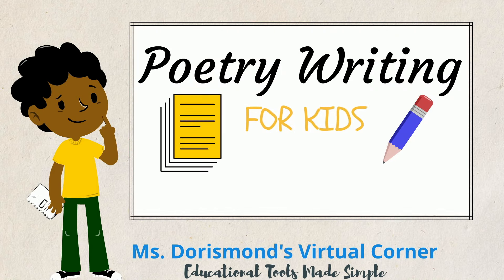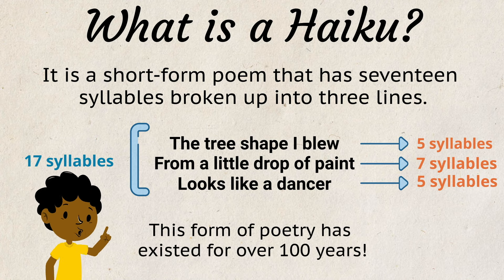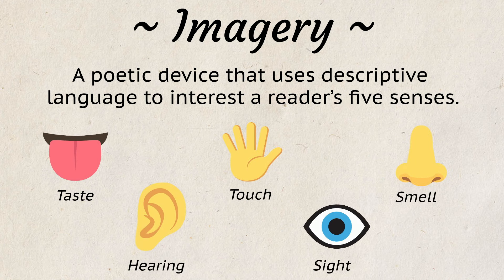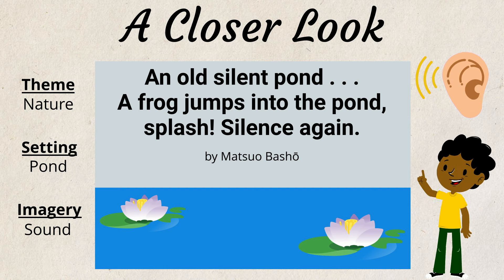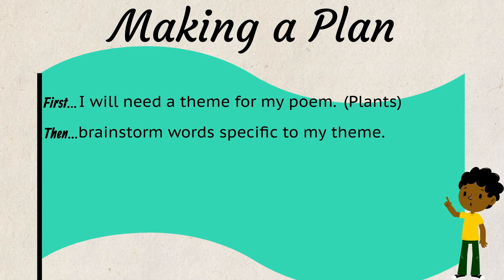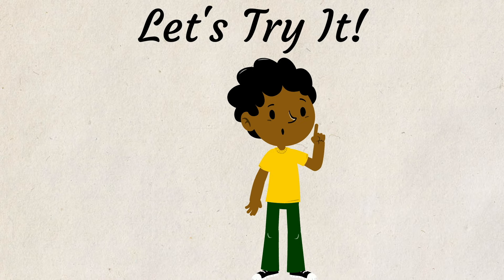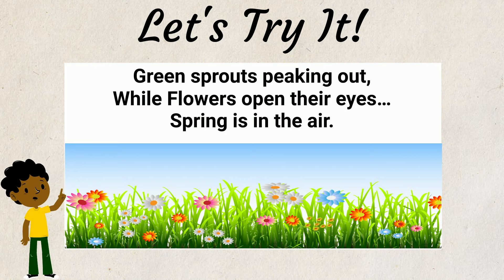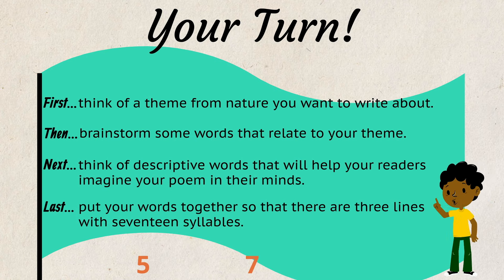✏️ How to Write a Haiku Poem | Poetry Writing for Kids and Beginners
So, you know what poetry is. Great! But, have you ever wondered what a Haiku is? This video is called How to Write a Haiku Poem and is Topic 1 of the series Poetry Writing for Kids. In this video you will learn what a Haiku poem is, the elements of Haiku poetry, and the structure of a Haiku poem. Watch this video to learn how you can write a Haiku poem from start to finish!

This video previews the 13-part Poetry Writing for Kids series for Grades K-5. You will learn what poetry writing is, why authors write poems, the elements of poetry, and how to identify the different forms of poetry. Let's get started!

This video resource can be used for a Poetry Writing curriculum in grades K-5.